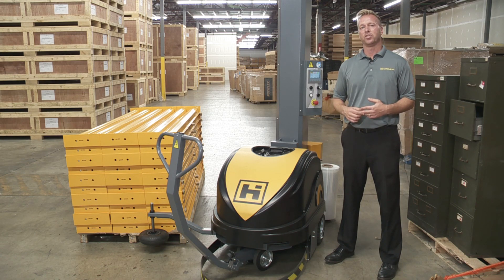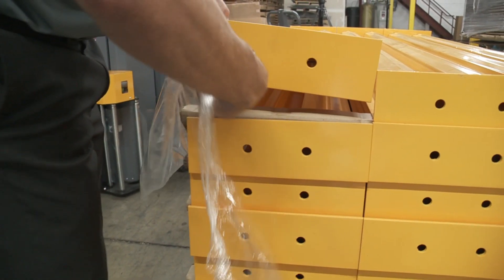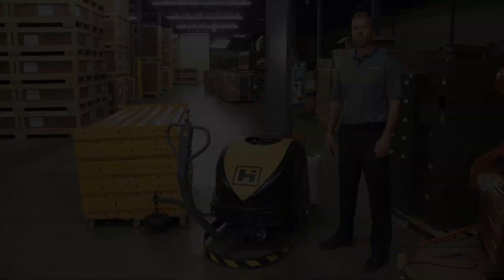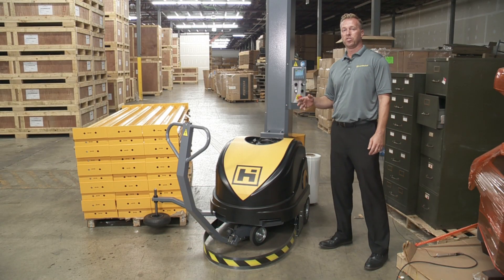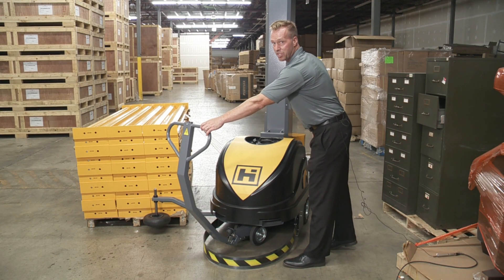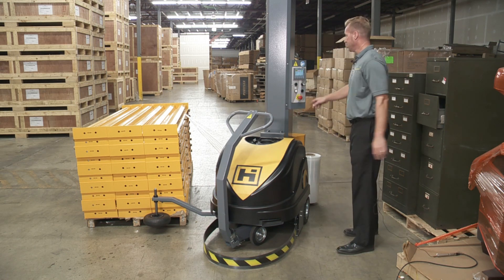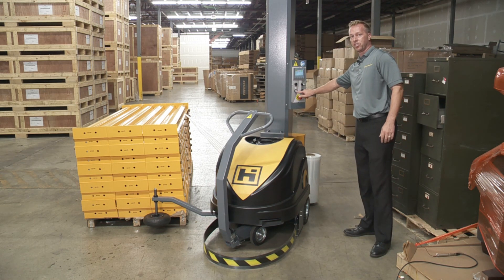Handle It Model 3000 - Starting and Selecting an Automatic Cycle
This video shows how to select and start an automatic cycle on the Handle It Model 3000 mobile wrapper.